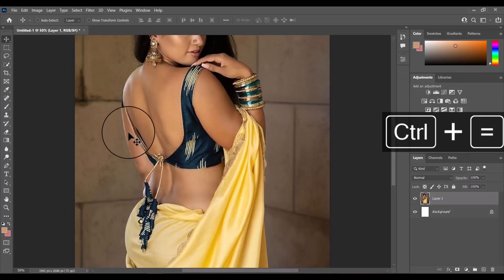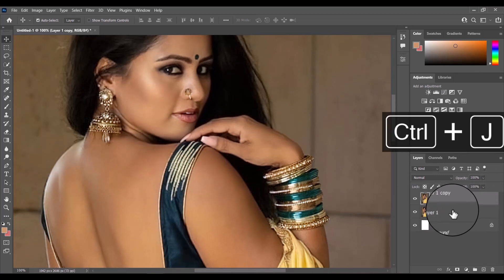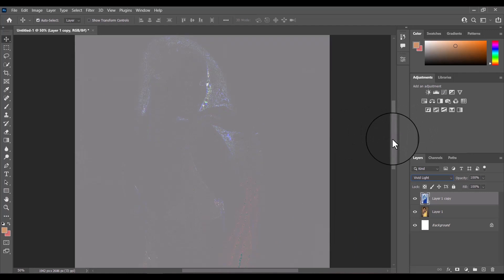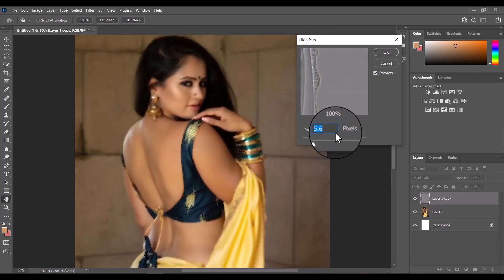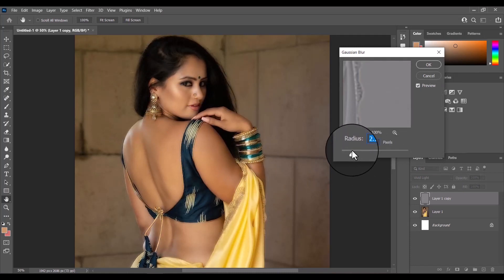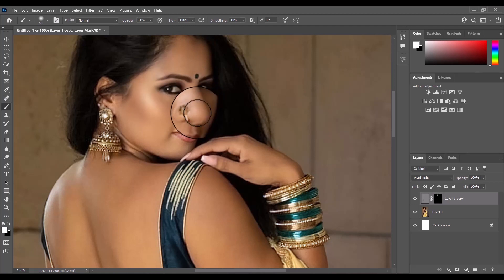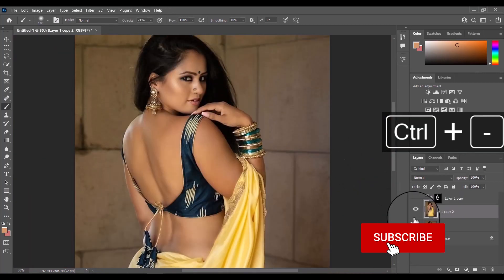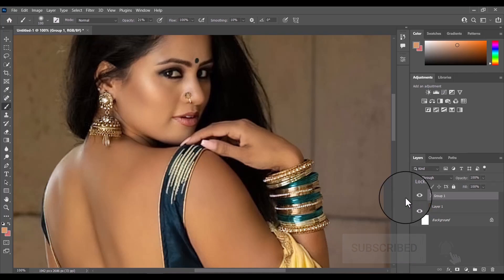How to edit picture in Photoshop | Retouch Image to get smooth skin| Imo Tech